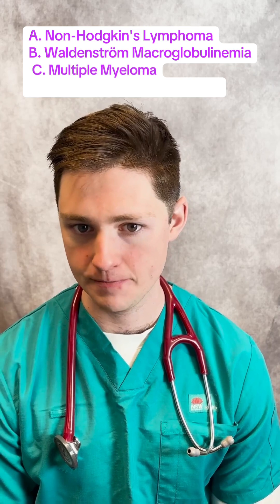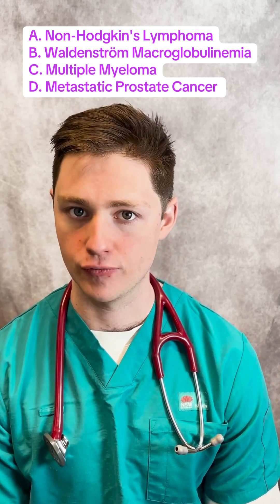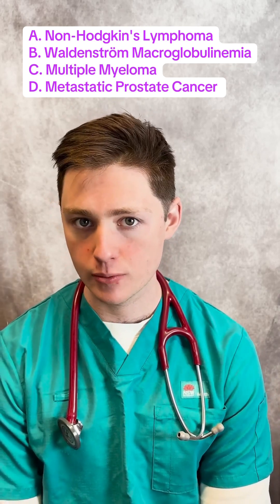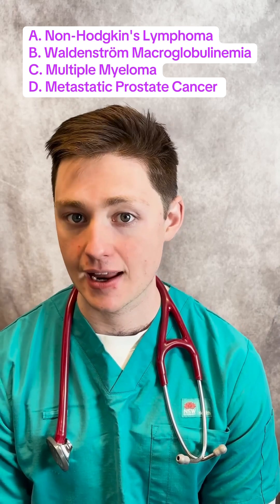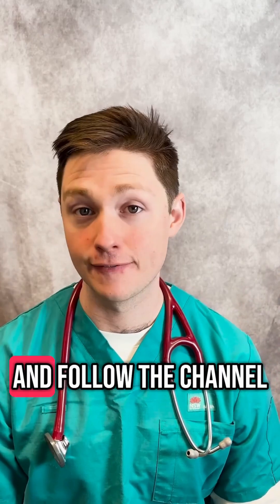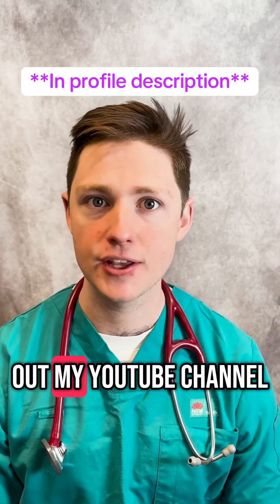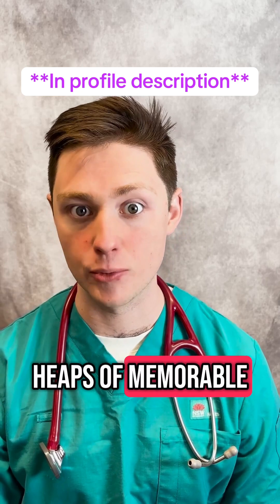Quiz 13. Daily diagnostic dilemma!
Did you get it? CRABs!